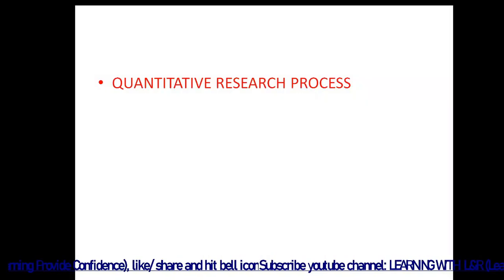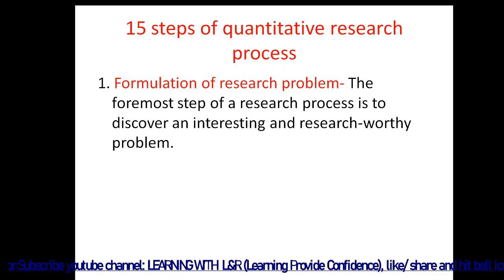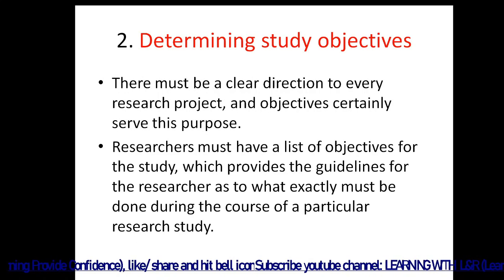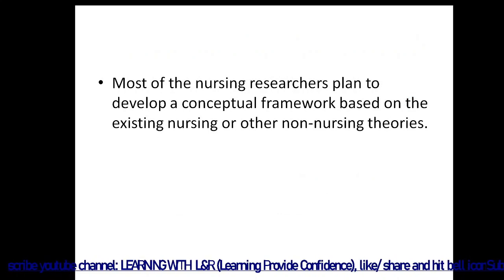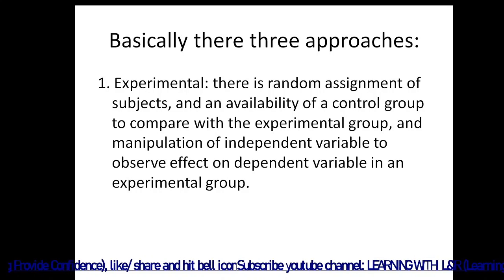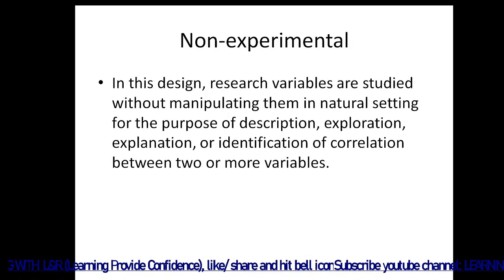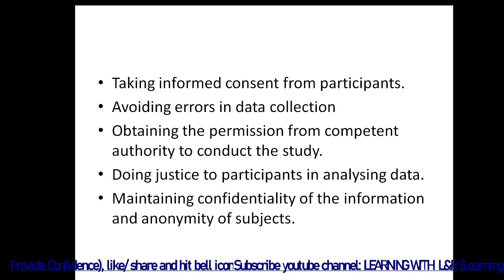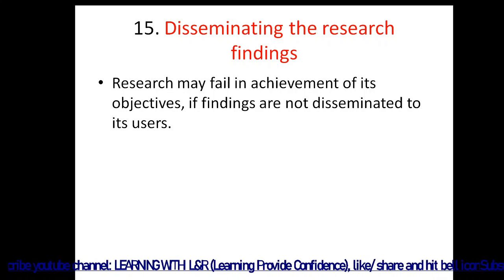QUANTITATIVE RESEARCH PROCESS (NURSING RESEARCH)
Quantitative research is a formal, objective, and systematic process for generating information about the world.